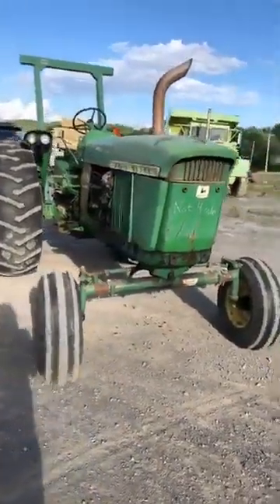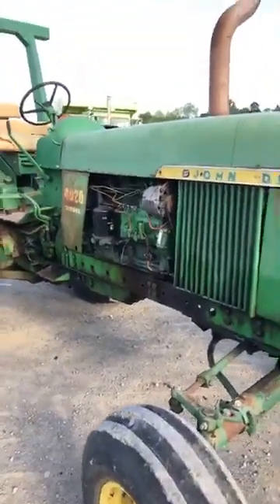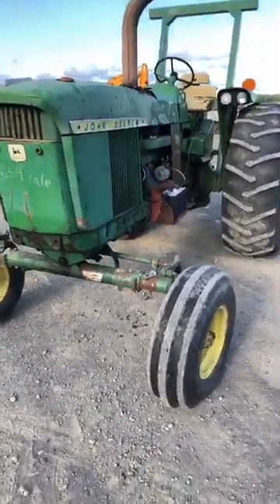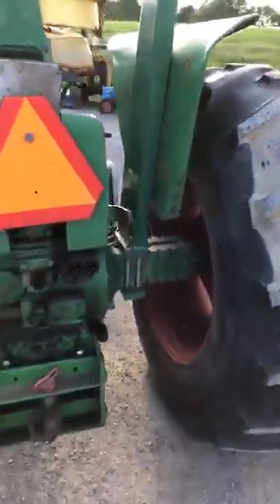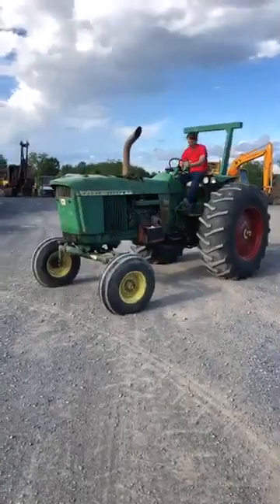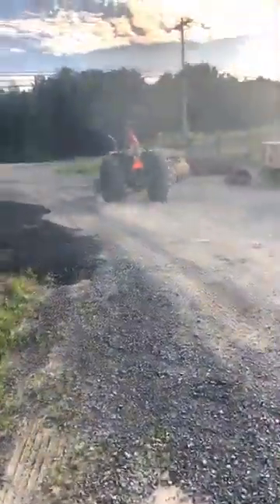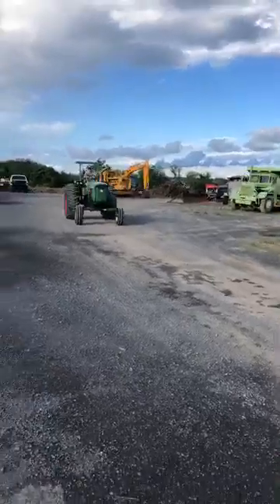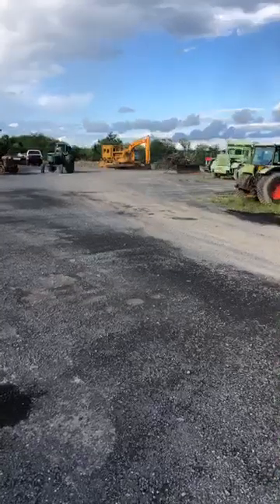Tractor Lessons with Jim - John Deere 4020 with Extras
In this walk around Jim and Nathan tell us about a little "Redneck Fun" (as they call it) project they've been working on. It has a 4320 engine, 4650 turbo, 550hp - quite the weekend project!